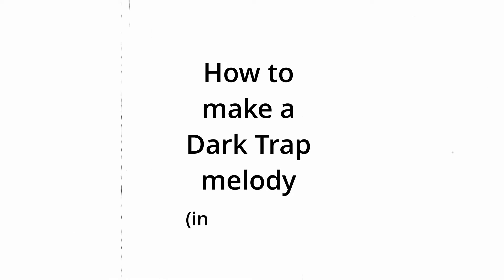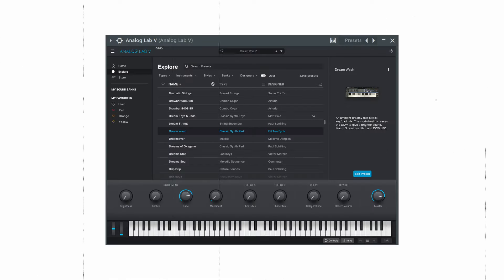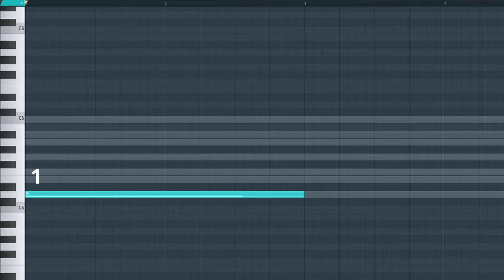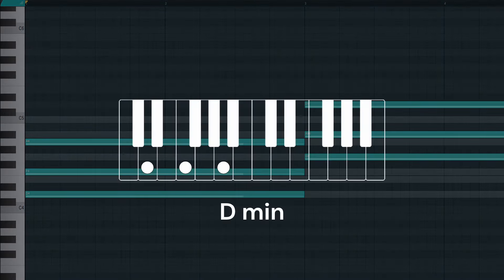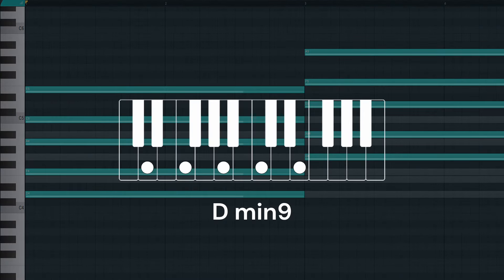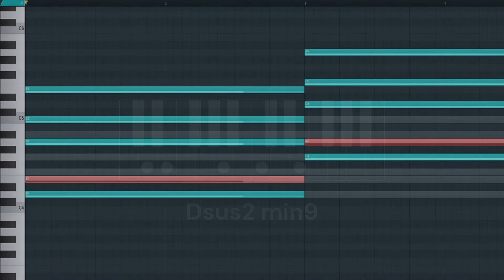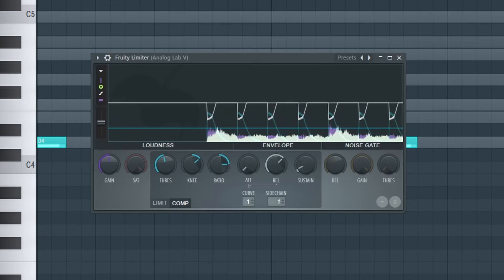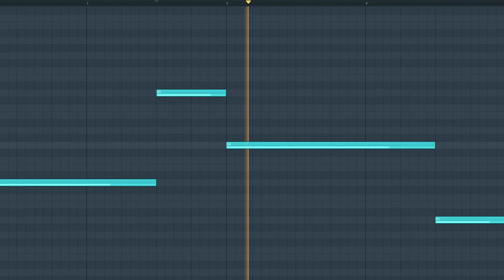Use THIS Dark Trap melody formula in your next Beat